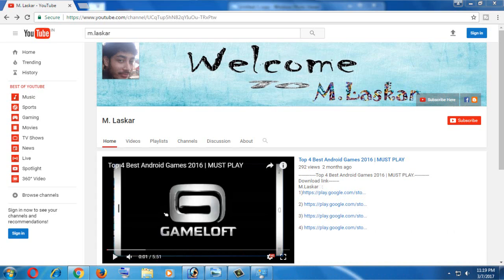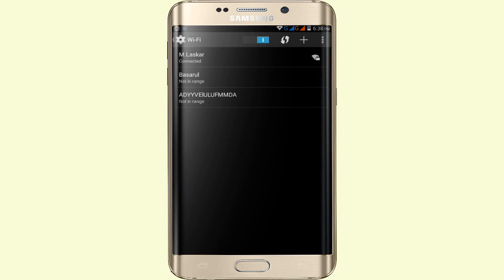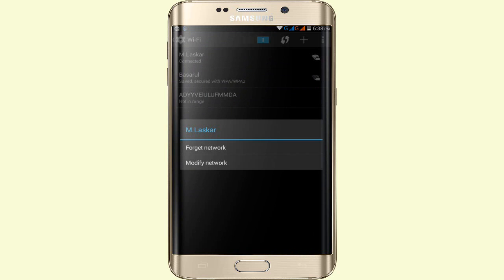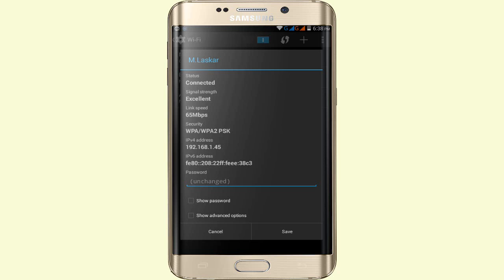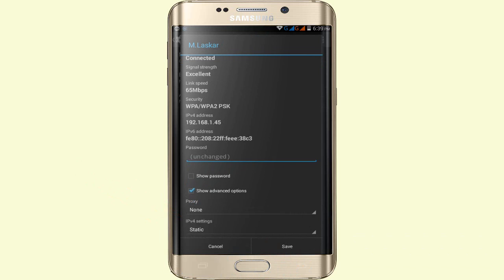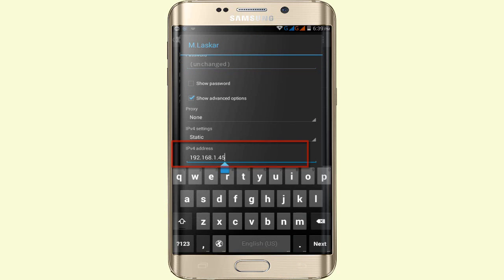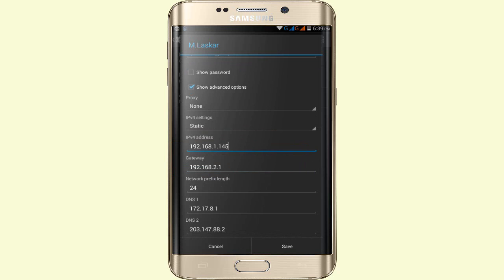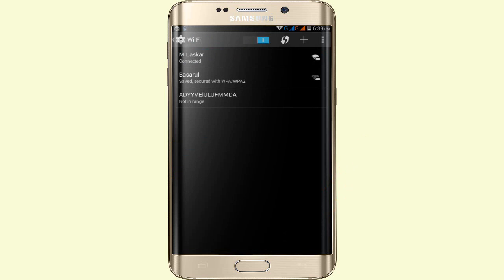How To Fix Android WiFi Problem - Can't Connect to the Network !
Method
1: Go to Settings of your Phone.
 2: Tap on WiFi.
 3: Press and Hold the WiFi network that you want to Connect to .
 4: Tap On Modify network .
 5: Tap on Advanced options .
  6: Tap On DHCP under IP Settings.
  7: Tap On Static .